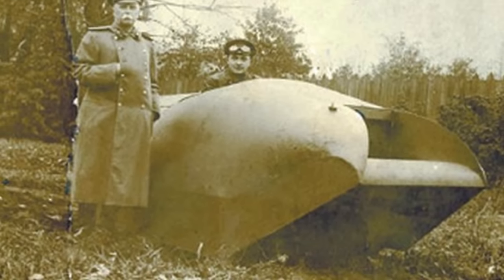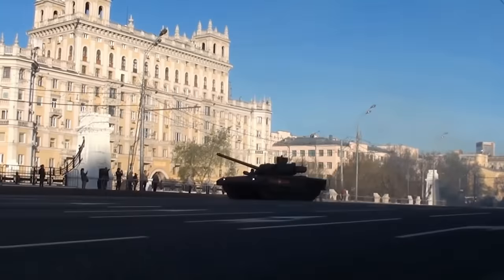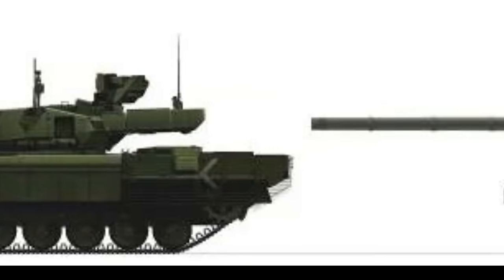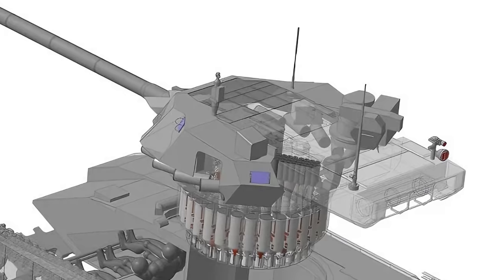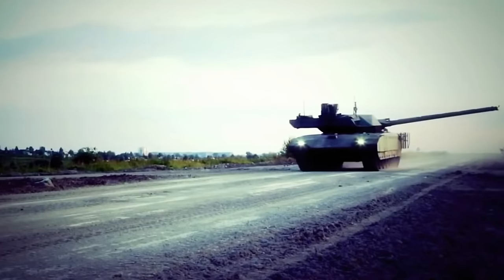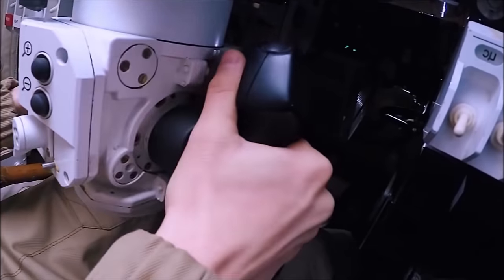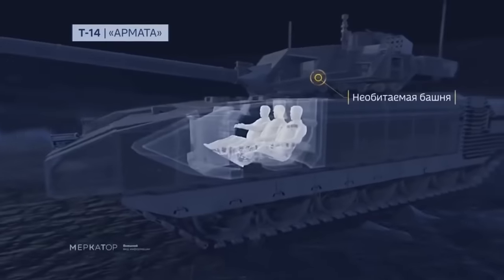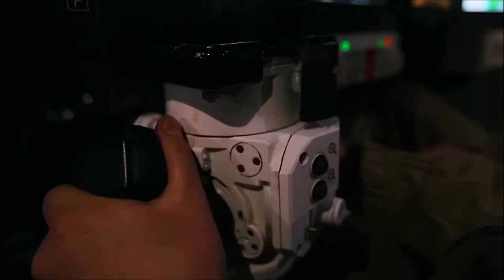You're WRONG About The T-14 Armata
In this video, we delve deep into Russia's cutting-edge T-14 Armata tank. Despite its reputation as a formidable force on paper, rumours swirl about the origins of it’s engine, with talk of a link to a WWII-era German design. Its optics and ergonomic features, including an unexpected addition, raise eyebrows among experts.

Join us as we dissect the T-14's potential and the red flags that have the military community buzzing. From unverified claims to its actual battlefield prowess, we cover all you need to know in this comprehensive analysis. Discover the truth about the T-14 Armata and where it stands in the ever-evolving landscape of modern armoured warfare.

Special thanks to my Patrons: Denis S - Vixctor - John S - Gilbert W F - Jacob E - Joonatan - Provenance EMU - Bitels - Joe Jury - Doc - Roman.

Footage: Russian Ministry of Defense, Various third party users.

Please note - more sources may be added at a later date, if specific citations are requested for any information provided.

0:00 Prologue
1:15 The T-14 Armata
2:12 Development
2:50 Why the T-14?
3:47 Crew survivability
4:34 Is it any good?
4:44 Mobility
5:19 Armour
8:22 Lethality
10:10 The Engine
13:52 Parade breakdown
14:43 Production
17:16 Conclusion
17:40 Outro